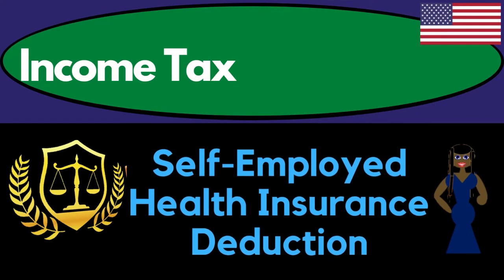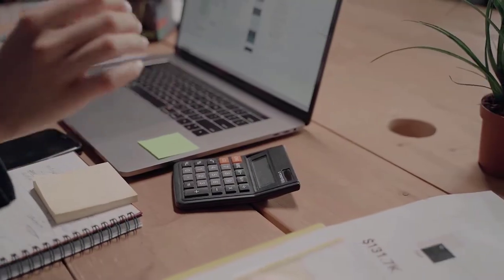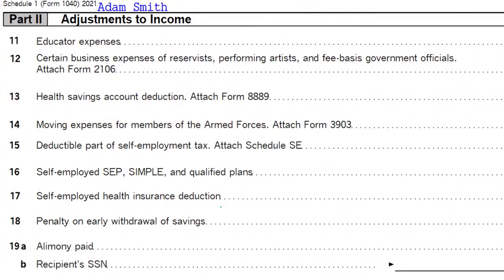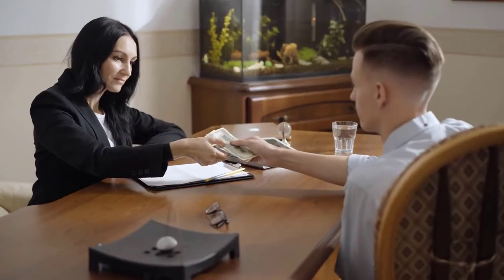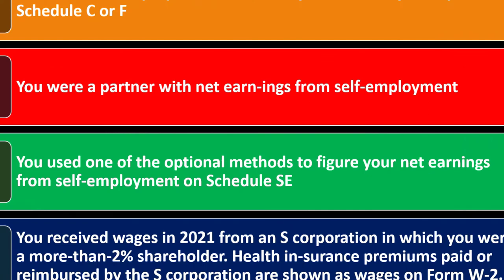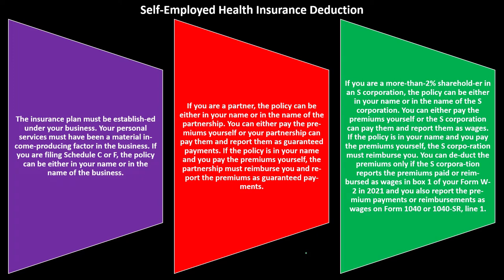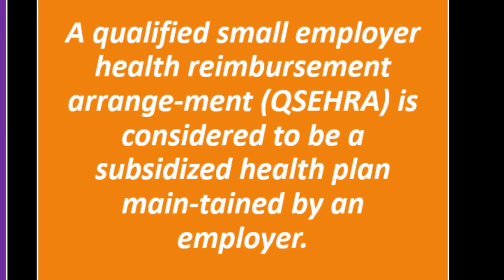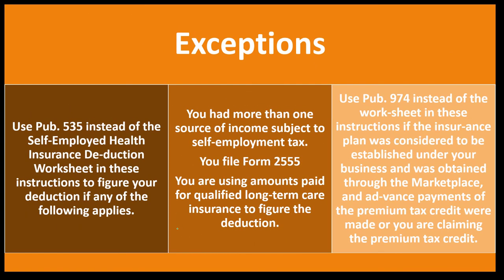Self-Employed Health Insurance Deduction 4070 Income Tax Preparation & Law 2021-2022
Self-Employed Health Insurance Deduction